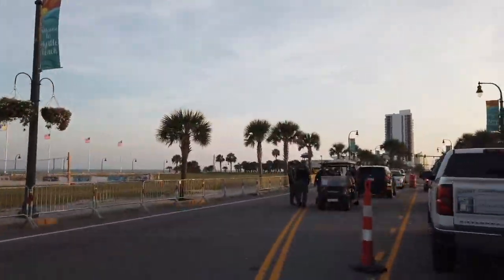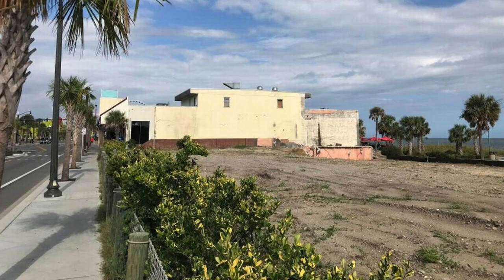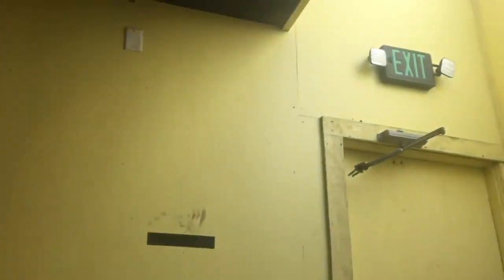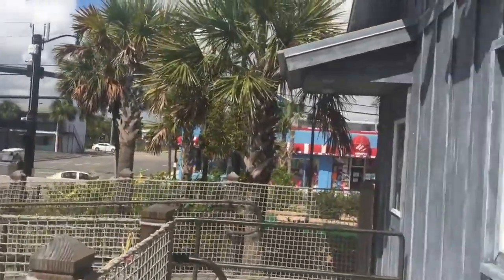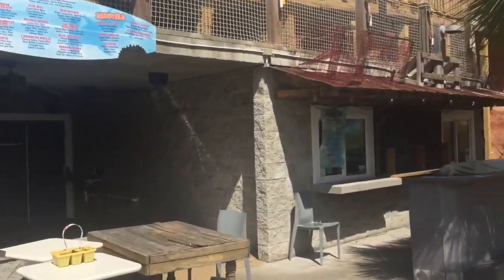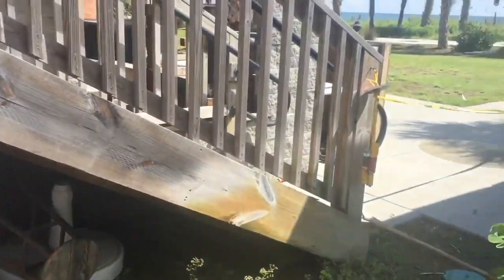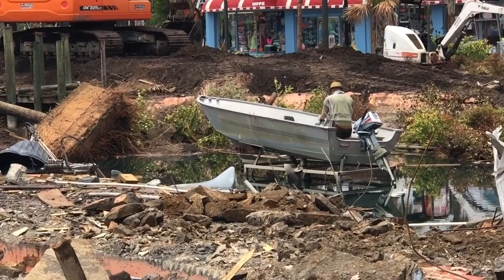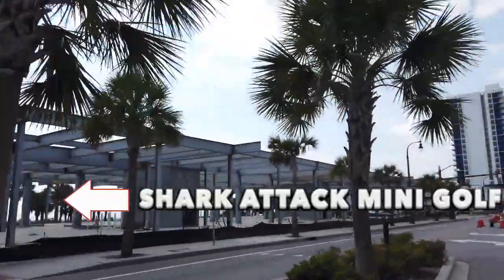Abandoned Oceanfront MiniGolf - Myrtle Beach - Shark Attack - Narrated Time Machine Return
This is a narrated time machine return to Shark Attack Mini Golf. The property is currently being developed again and only time will tell what the future holds for this property.
If you would like to further support me in making Myrtle Beach content please consider making a purchase from the shop: